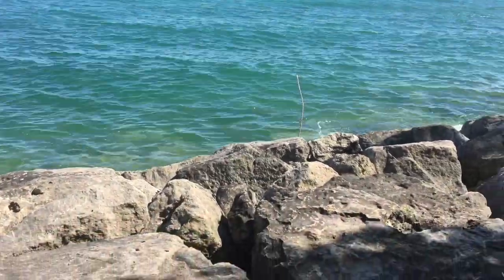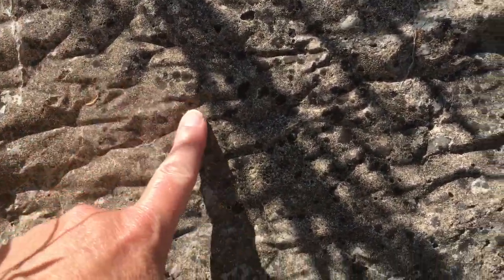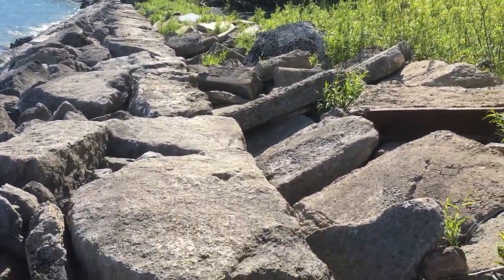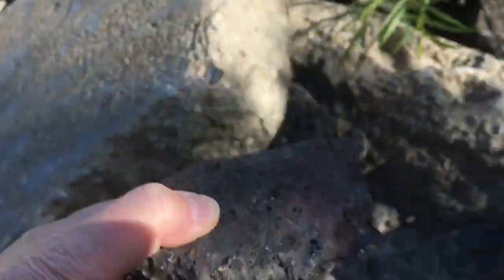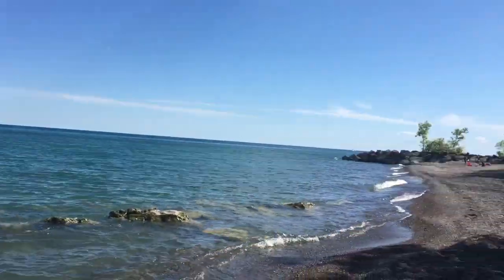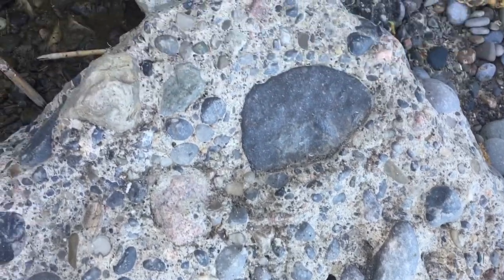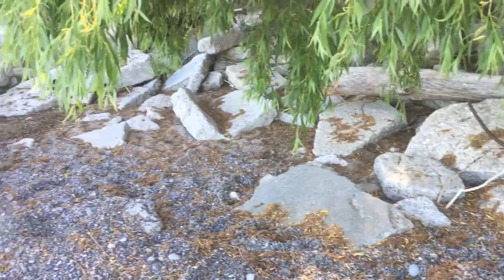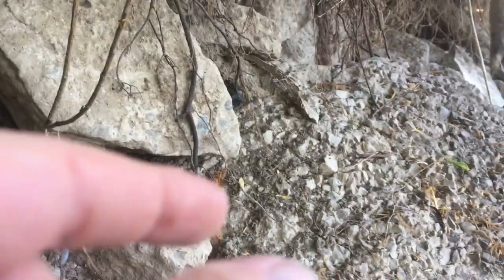Exploring the Bluffs: Part 2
This video is about exploring father along from Bluffers Park in Scarborough, Ontario. I believe this entire shore line contains evidence of old cooked out civilization. I am determined to find the evidence to demonstrate this. Much tender brick LOVE to you all XXO